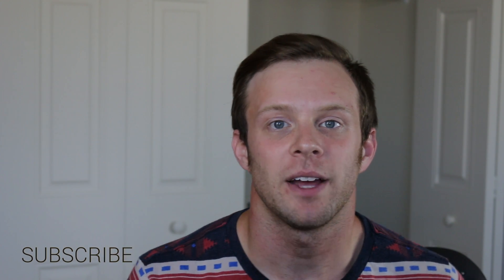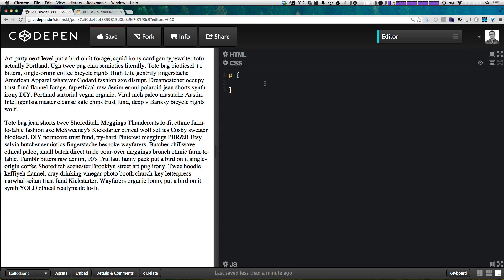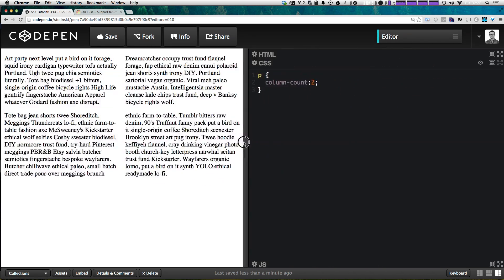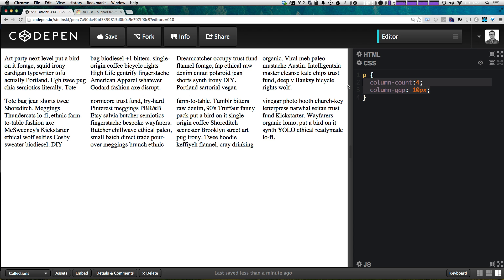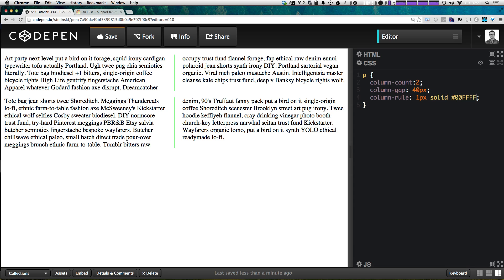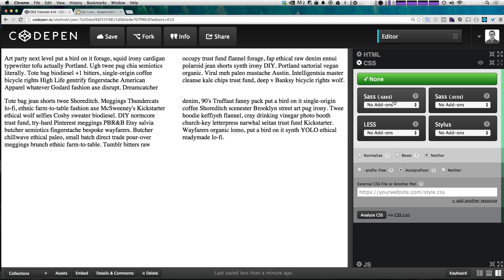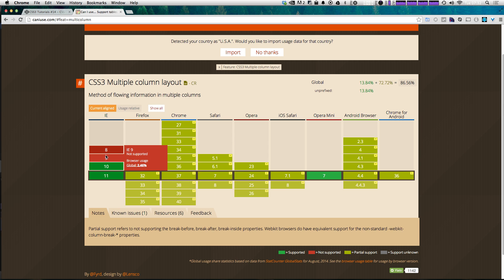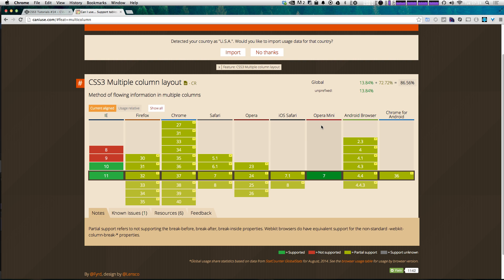CSS3 Tutorials #13 - Columns With CSS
Here we show you how to use CSS columns in your projects.